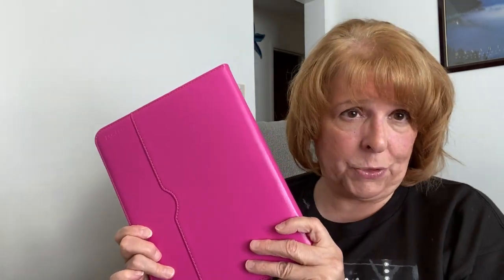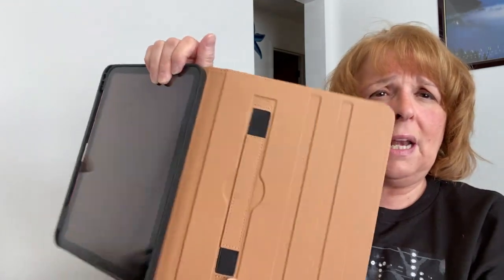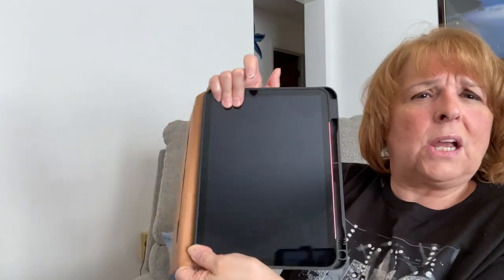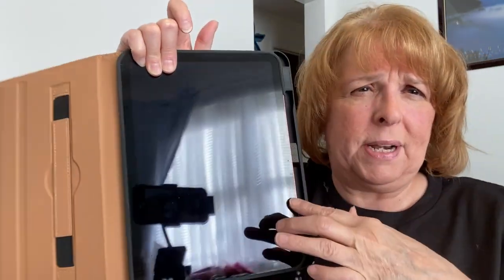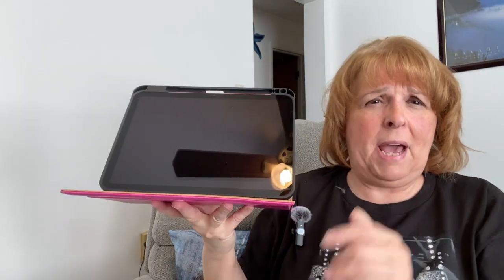Best Value to Protect my Apple iPad 10th Generation!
Do you just purchase an Apple iPad 10th generation and now you need to protect it in a case.  I found this to be the best value, check it out for yourself.

You can see more of my reviews by checking out my storefront where I review multiple awesome products that I really use. From baking items to travel gear, office equipment and even some household items.

You can find all my additional links all in one place on my Linktr.ee.